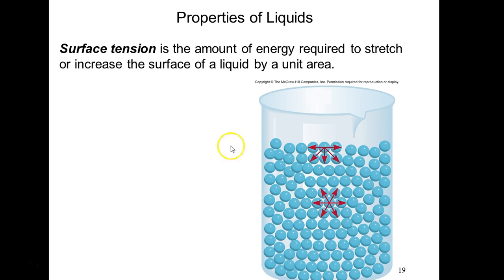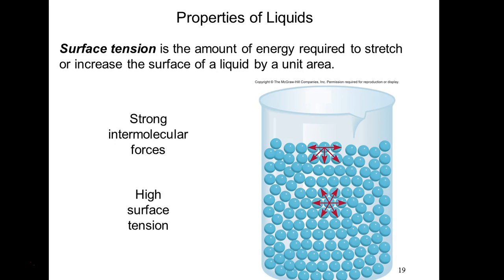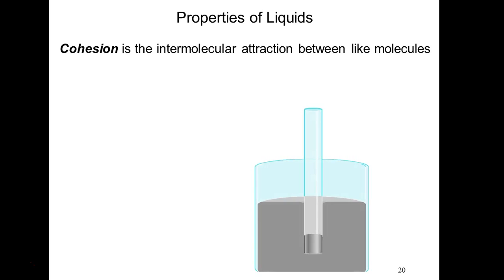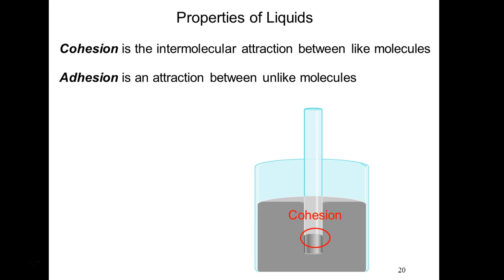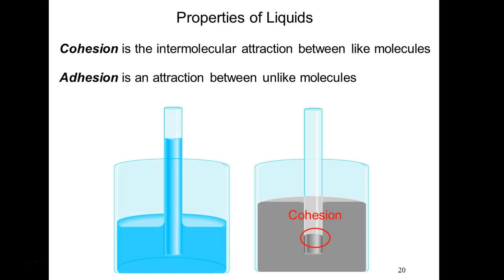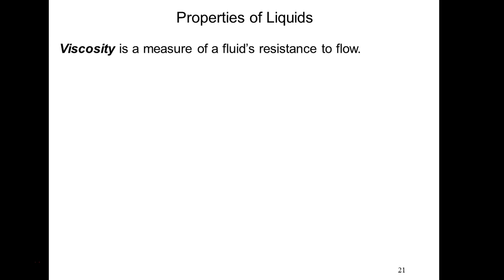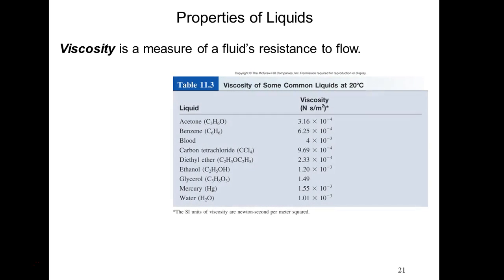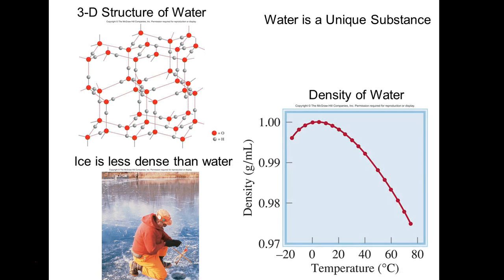Properties of Liquids